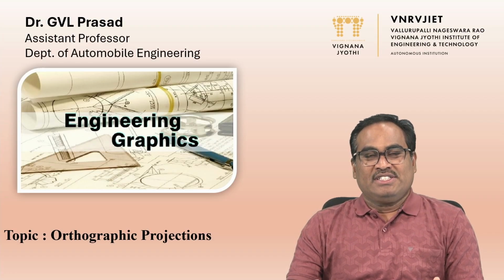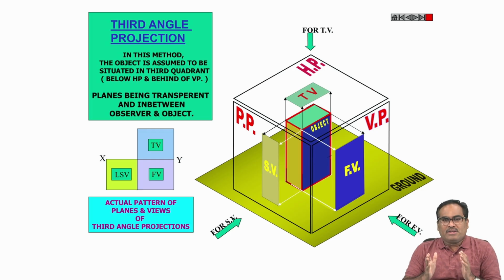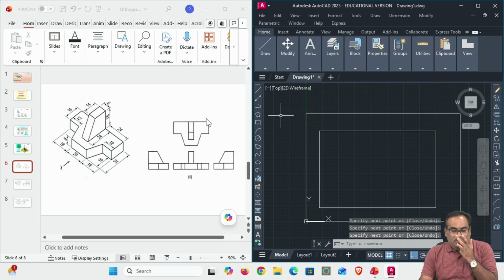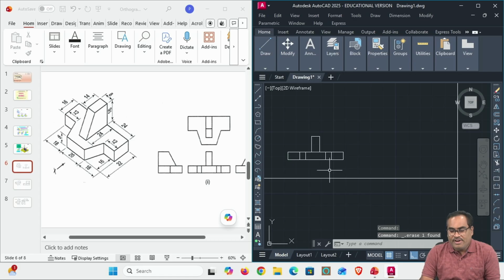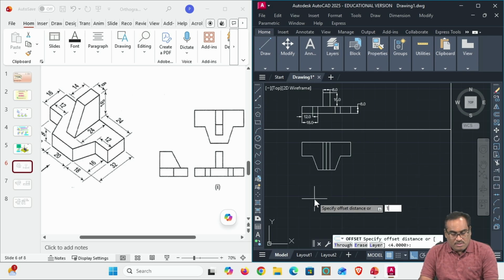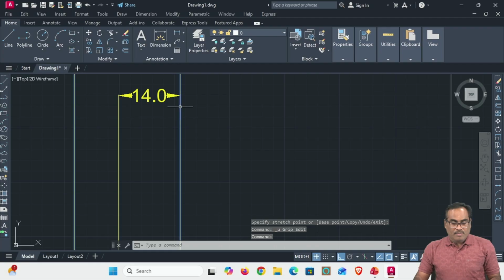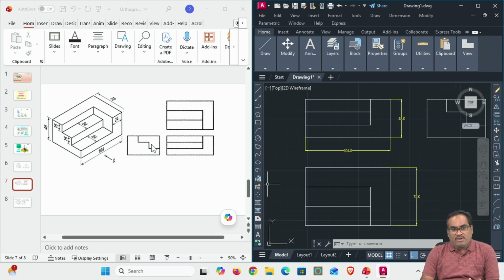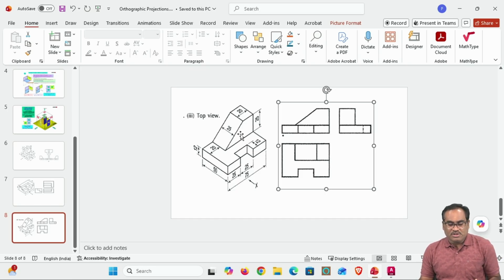Orthographic Projections Part I by Dr. GVL Prasad